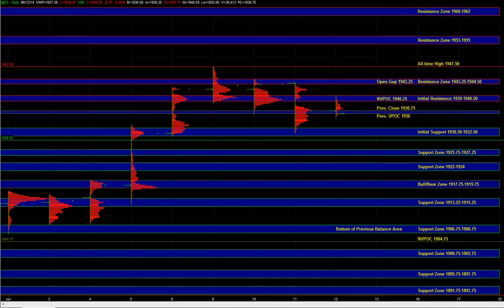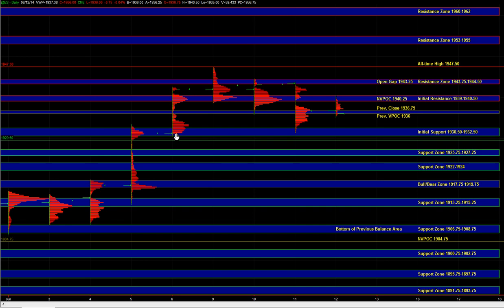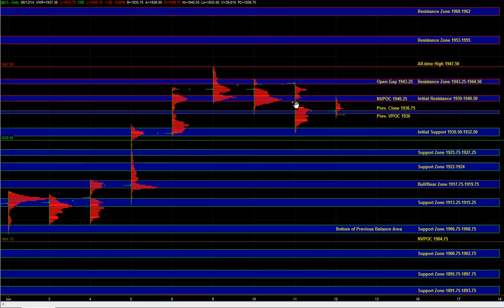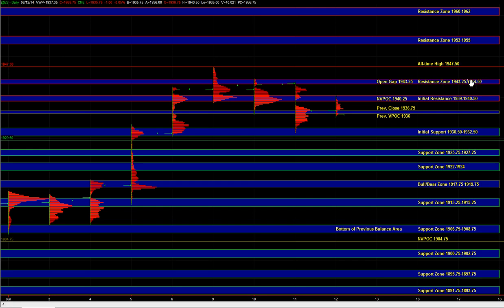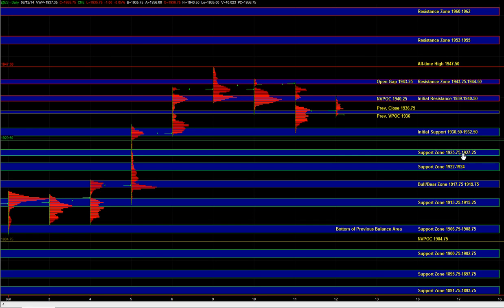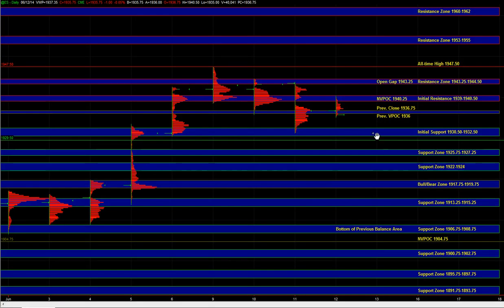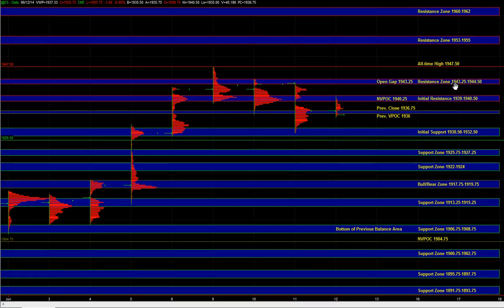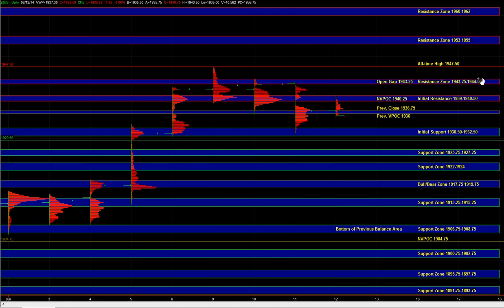E-mini S&P 500 Futures Key Support / Resistance Levels & Trade Plan for 06/12/2014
E-Mini S&P 500 Futures Key Support / Resistance Zones and Day Trading Plan for Thursday June 12, 2014.